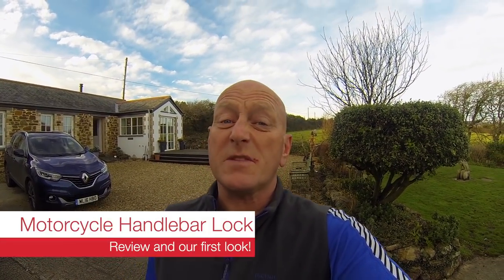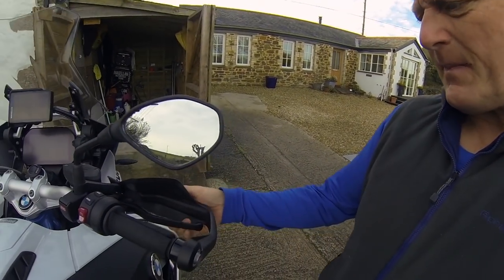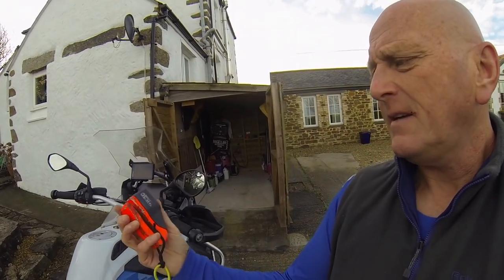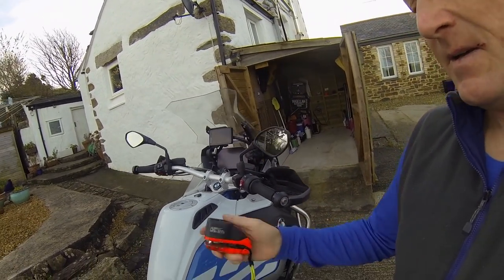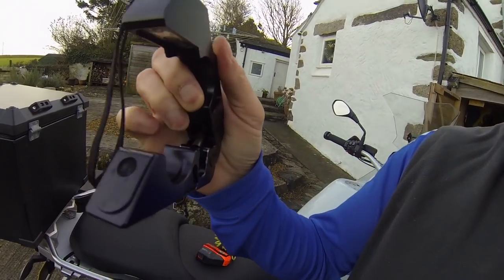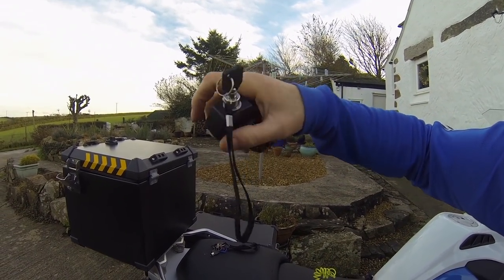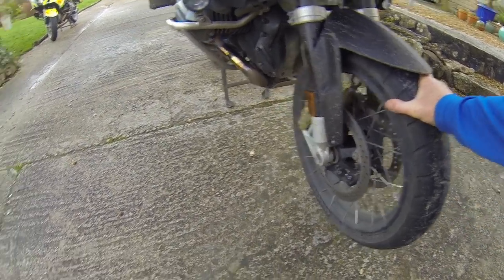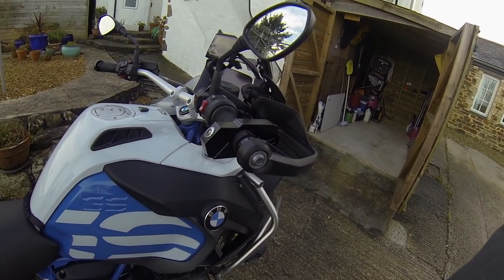Motorbike Handlebar Locking System | Our First look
Mark found this nifty gadget online for securing the handlebar on his motorbike and did a little review too!

Link to the Handlebar Lock